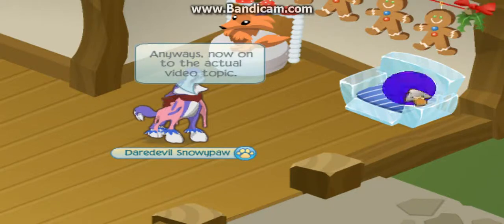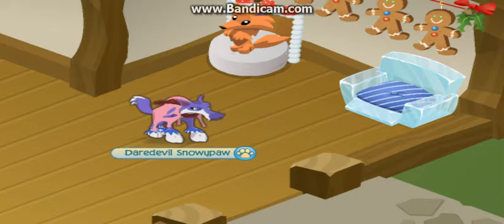How To Make A Intro On Animal Jam